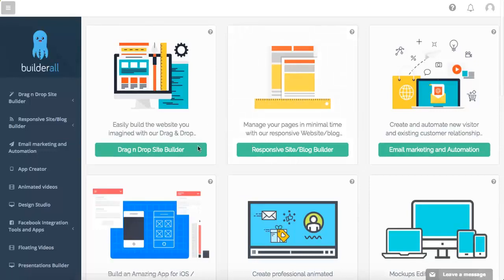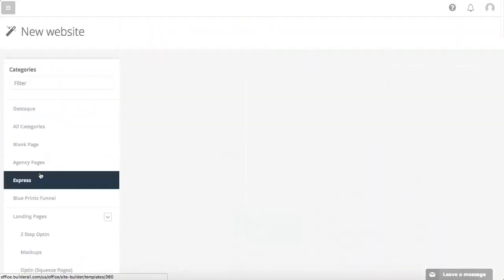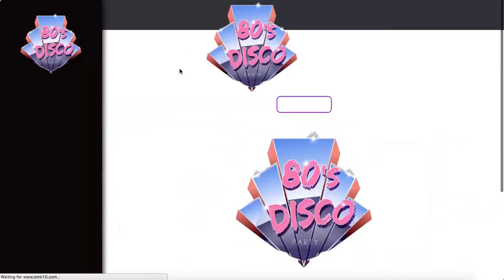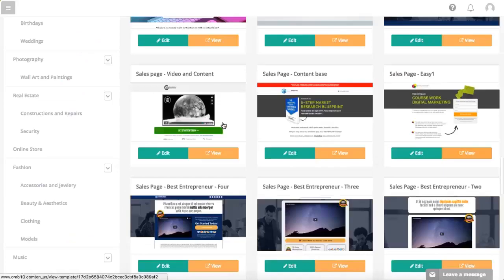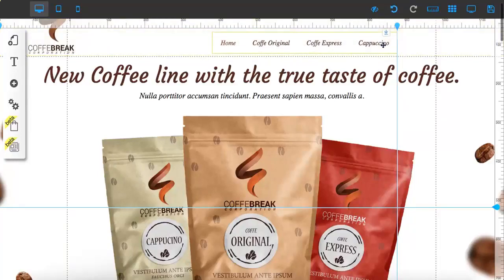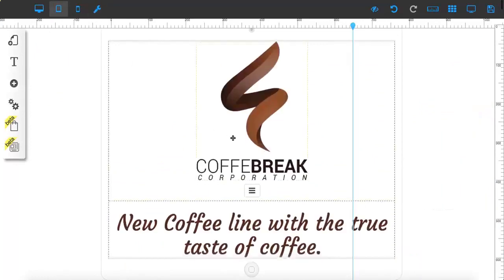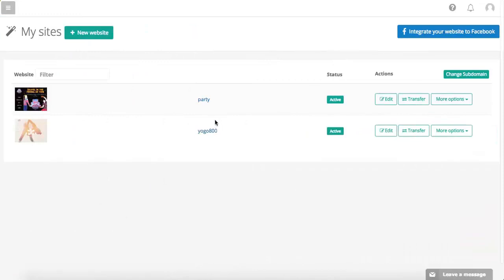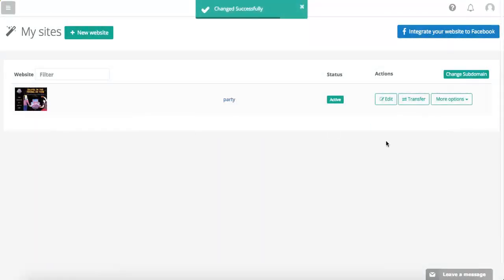Do you sell with mini sites? Create a Website Starting with Professional Templates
He most reason why I createad Mighty Minisite template is to take your online branding to the next level.

But because this is also a template product, Mighty Minisite template was coded to be easy to use, with SEO friendliness and clean code.

A major part of it is done by applying easy to use and modify CSS formating.

With sleak CSS coding, some of the biggest benefits that you get is a light-weight website because you no longer need to use HTML codes like to style your sales letter.

Mighty Minisite template also include some of the best ways to hightlight content on your website. Check out how easy it is to display a list, create a boxed content, display headlines and more...